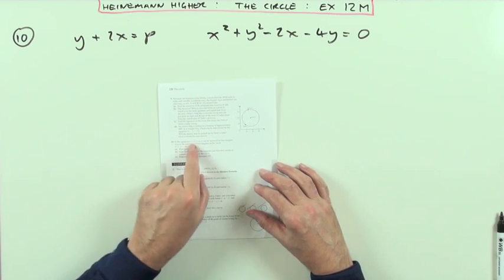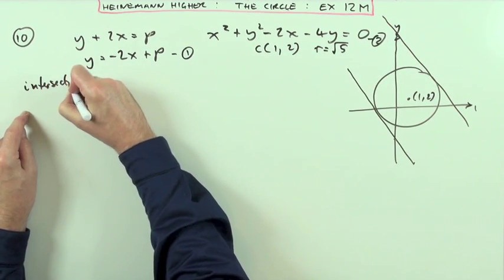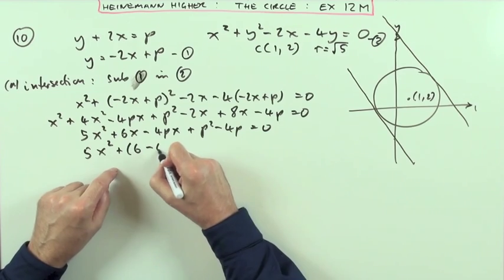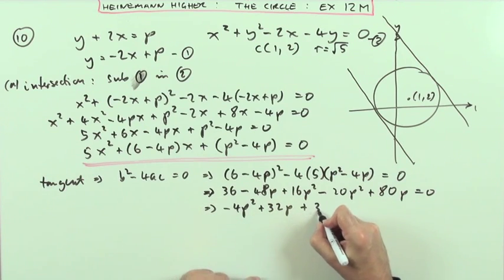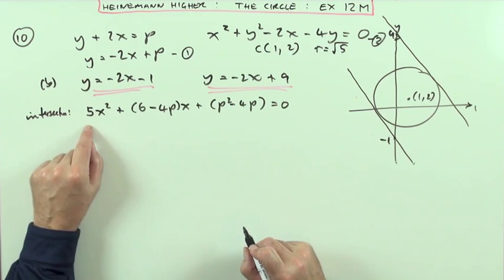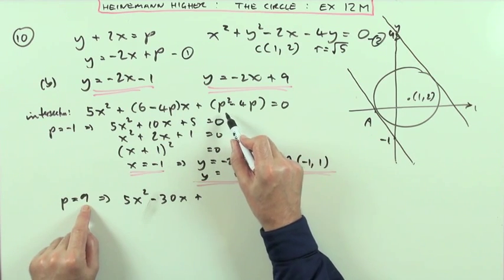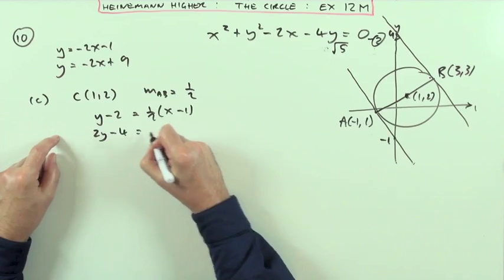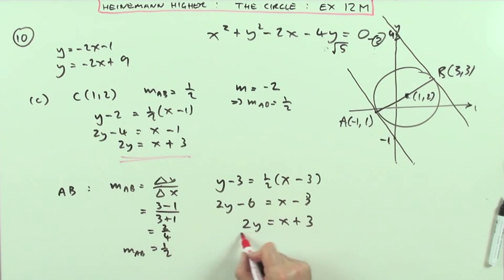Equations of tangents to a circle. Higher Revision: no.10 Ex.12M (Heinemann)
Unit 2, chapter 12    The Circle

Solution to question 10 of exercise 12M (p228).
Finding the equations of the two tangents of a given gradient, to a circle.
Using the discriminant to find the number of intersections of a line with a circle.